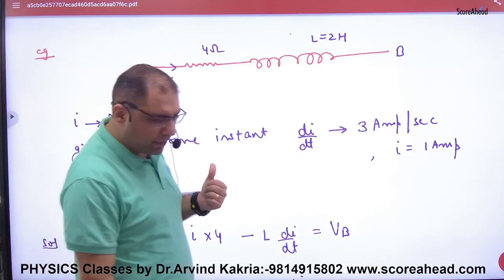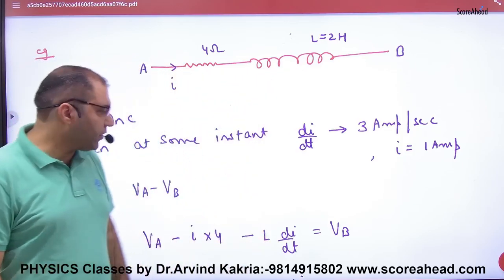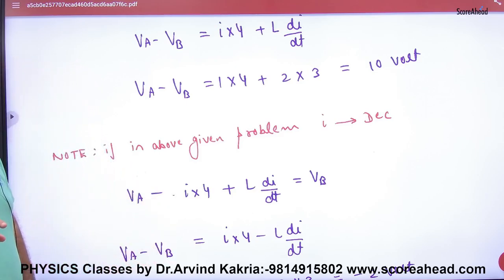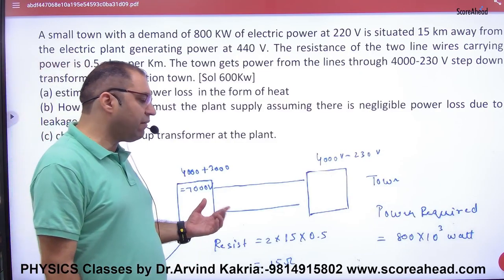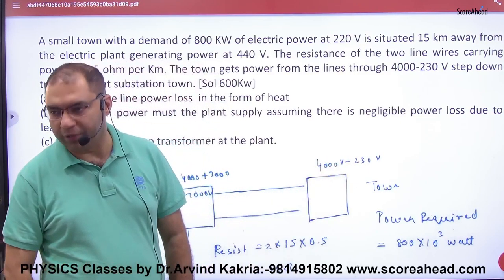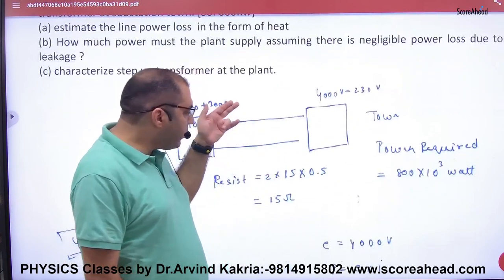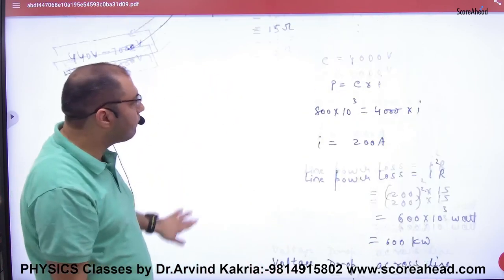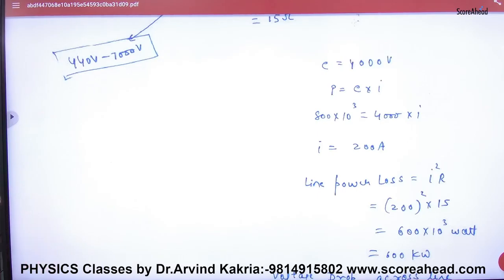254 AC Numercial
AC Numercial